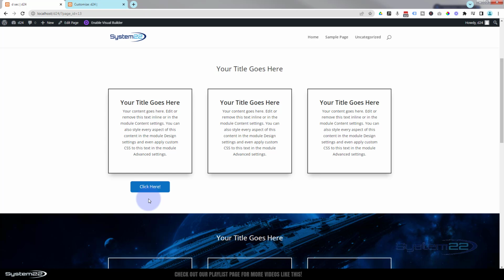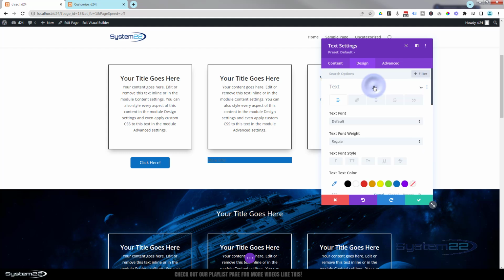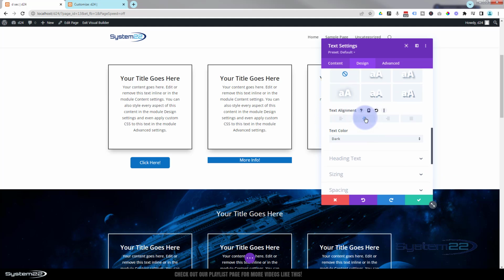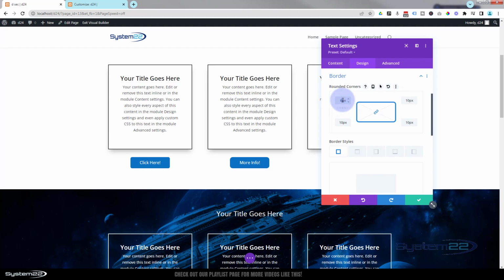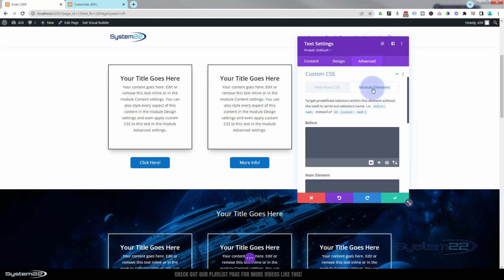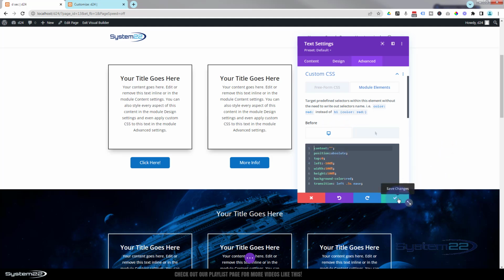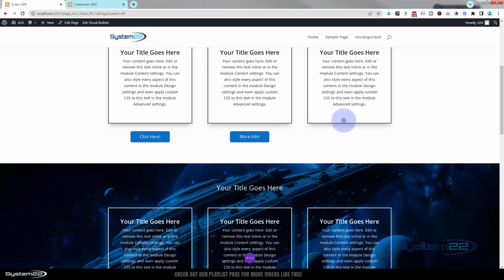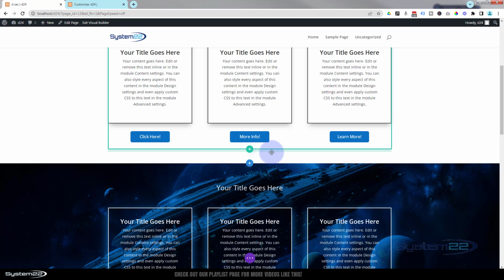Elevate Your Website Design: Animated Button with Sliding Background in Divi Theme Tutorial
Welcome to our latest Divi Theme tutorial! In this video, we're diving into the exciting world of web design with a step-by-step guide on creating an animated button with a sliding background on hover. Using a simple text module and a touch of CSS magic, you'll learn how to captivate your audience and elevate your website's user experience. With no coding required, this tutorial is perfect for beginners and seasoned Divi users alike who want to add an extra layer of interactivity to their websites.

Join us as we unlock the secrets behind this eye-catching effect and unleash the full potential of the Divi Theme. Whether you're a freelancer, business owner, or hobbyist, mastering these techniques will set your website apart from the rest and leave your visitors in awe. Get ready to take your web design skills to new heights with our Animated Button with Slide in Background tutorial on the Divi Theme!

v=ZAO2MH0dQtk&list=PLqabIl8dx2wo8rcs-fkk5tnBDyHthjiLw

v=rNhjGUsnC3E&list=PLqabIl8dx2wq6ySkW_gPjiPrufojD4la9

content:"";
position:absolute;
top:0;
left:-100%;
width:100%;
height:100%;
background-color:red;
transition: left .5s ease;

/*  For Hover State */

left:0;